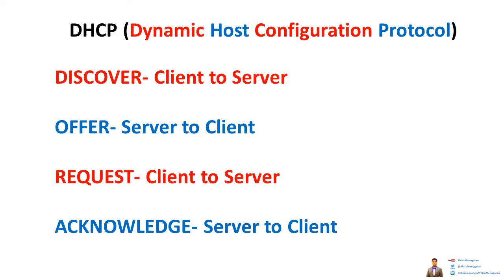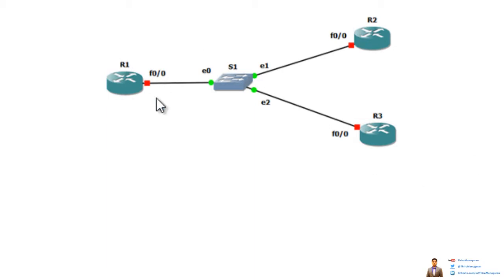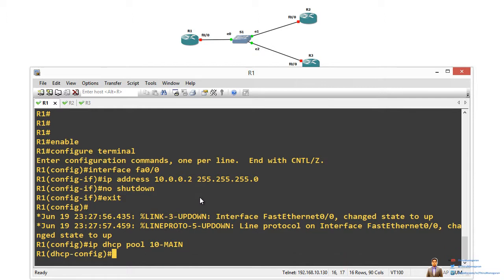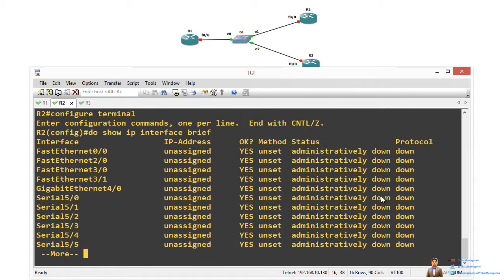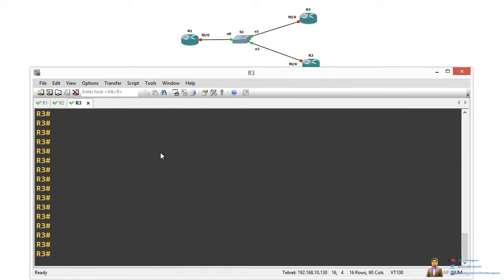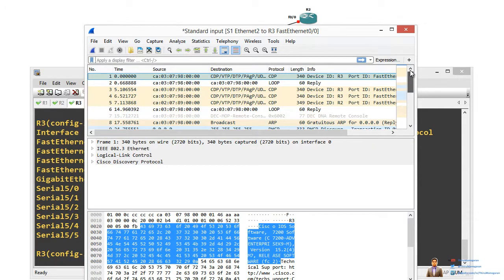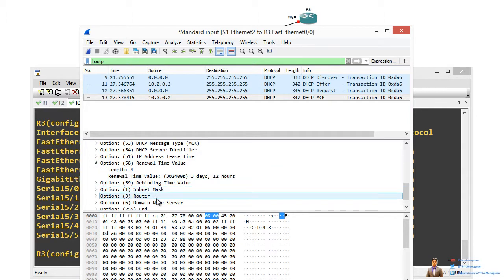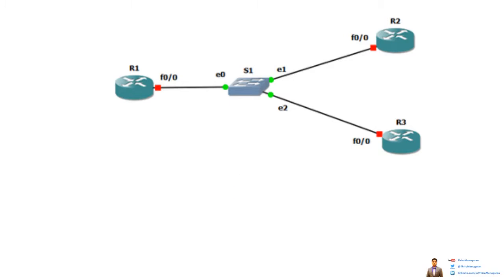Configuring DHCP server on a Cisco Router